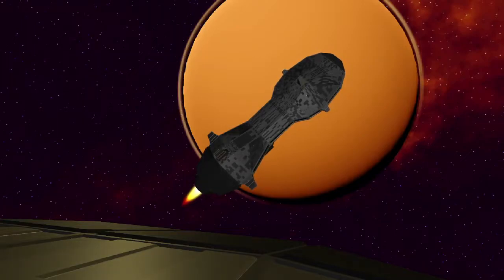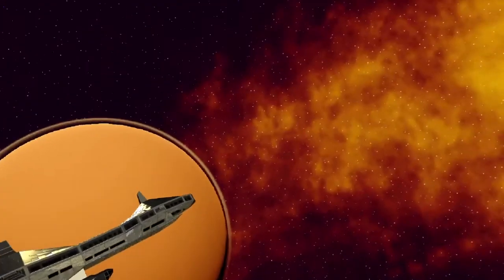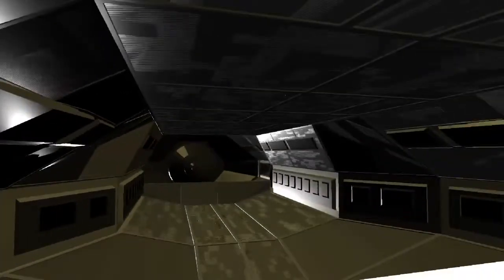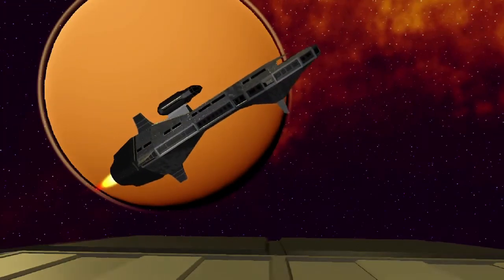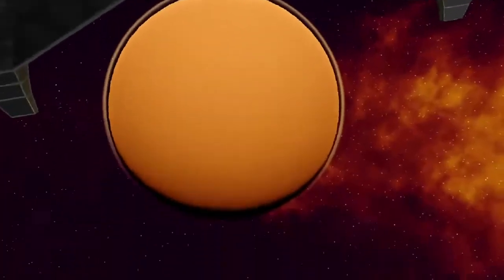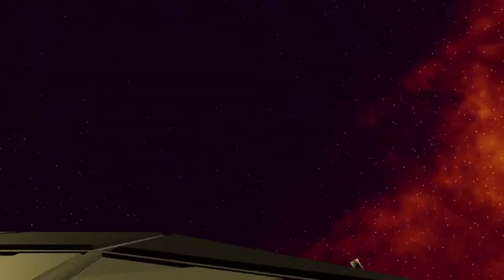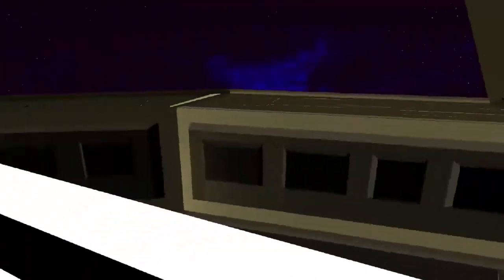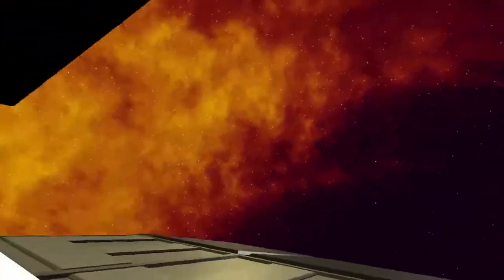Walking Around Ship In First Person In Godot While It Is Moving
I built this quick demo to see if I could pull of walking around a starship while it is moving in space.   The ship flys with 6dof controlled by keyboard or controller.  The player walks around with a standard FPS style with physics and collisions, all while remaining uneffected by the ship's movement.